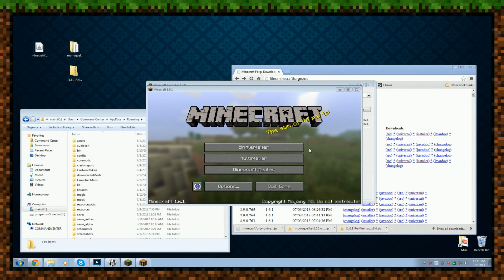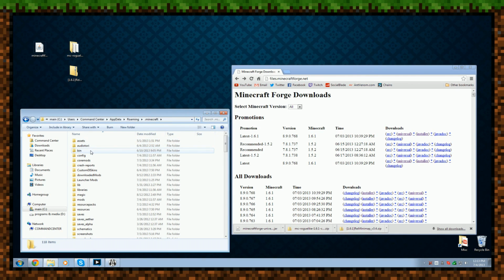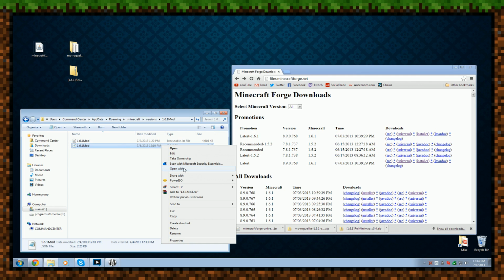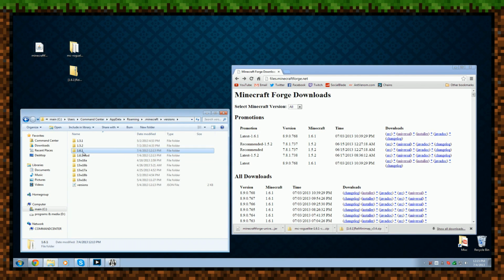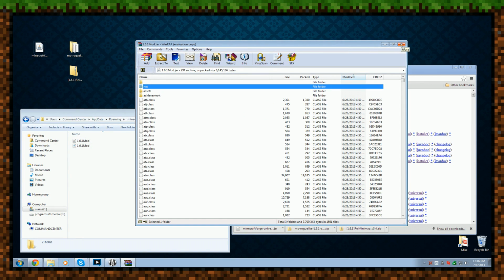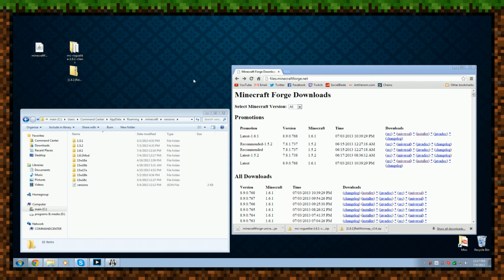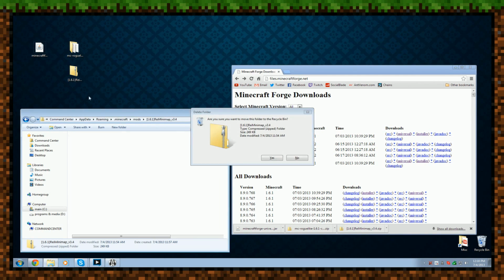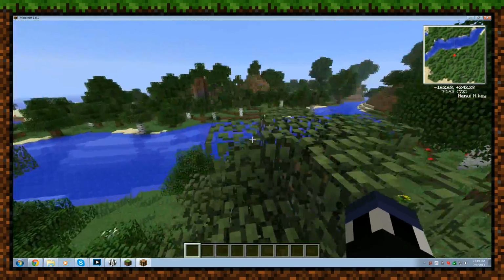Minecraft: MOD INSTALL GUIDE! (With & Without Forge ModLoader)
Ratings are Appreciated! Feedback is Welcome!